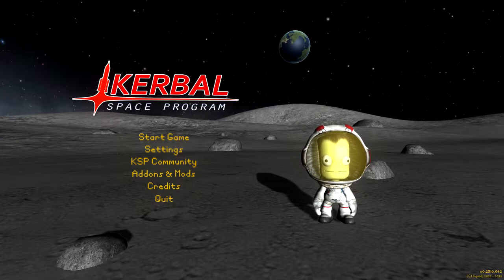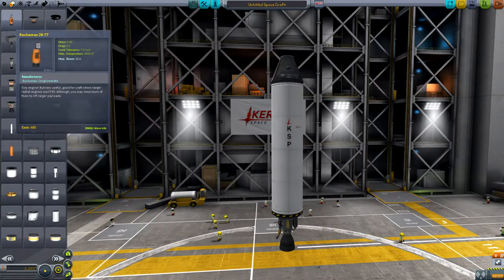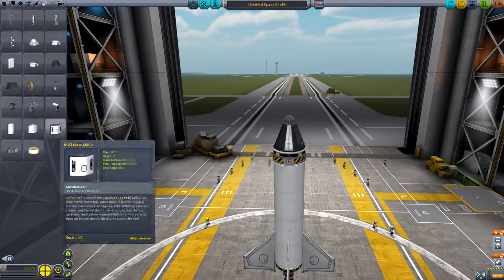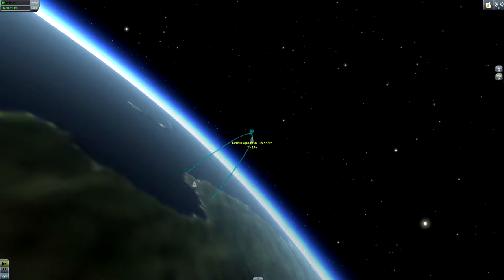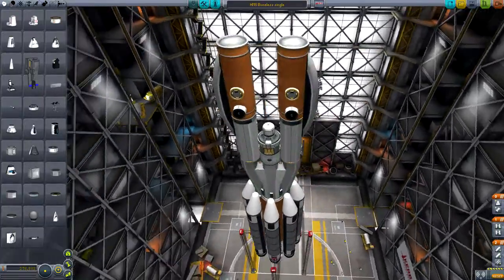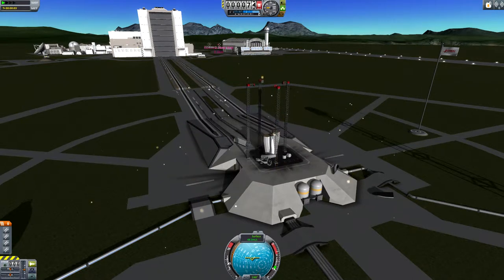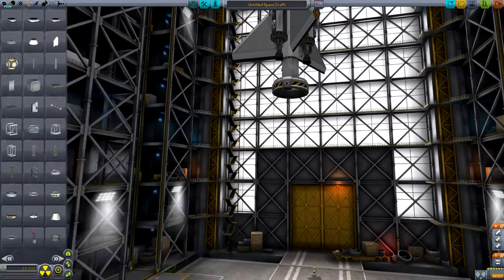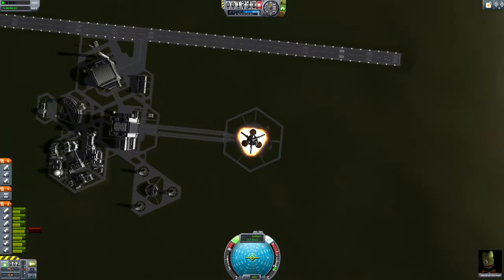LET ME PUT MY SHIP IN YOU - Kerbal Space Program: Part I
Sea Captain, Space Captain, not that different right?

Wrong. LET'S PUT SHIT IN SPACE!

Sail on over to Twitter and follow me too!